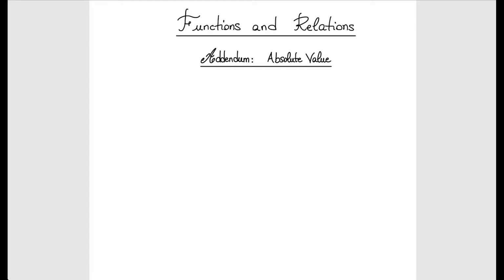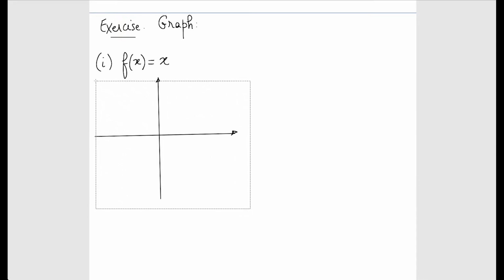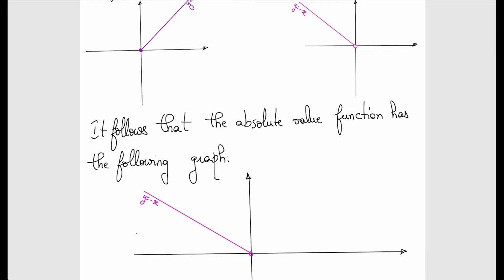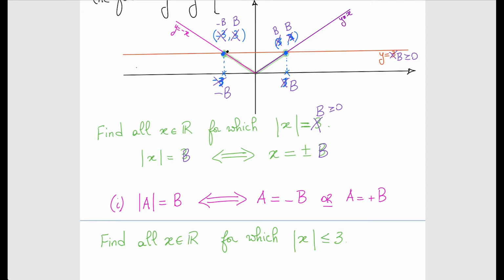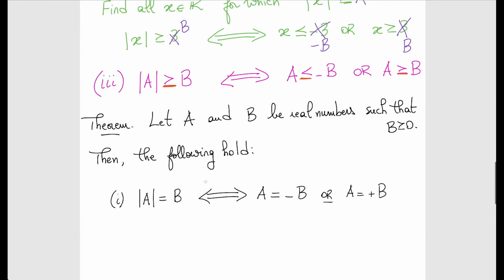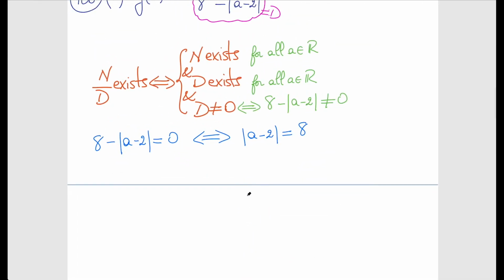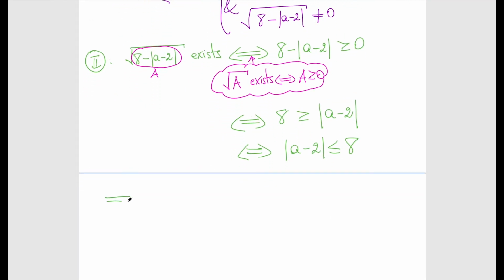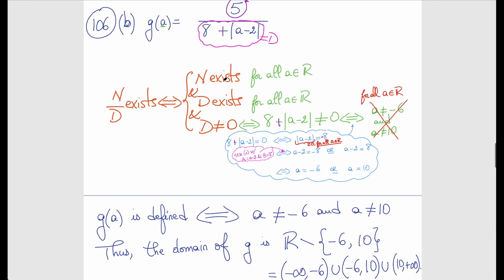Functions and Relations (Addendum on Absolute Value)